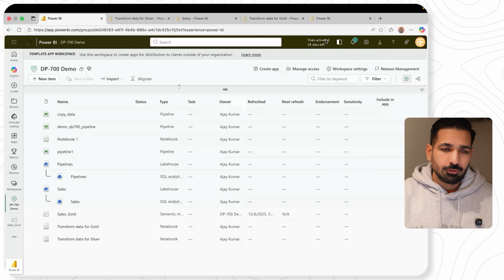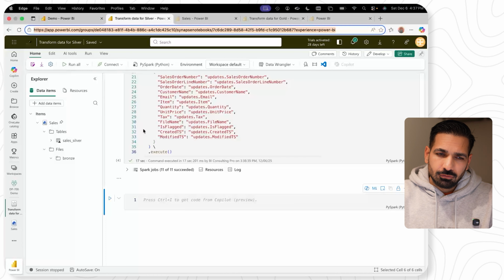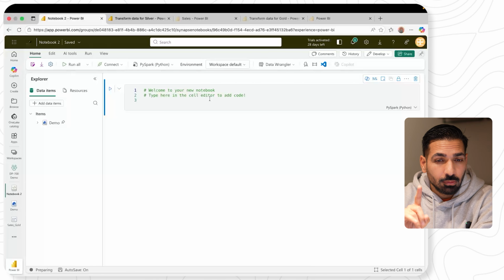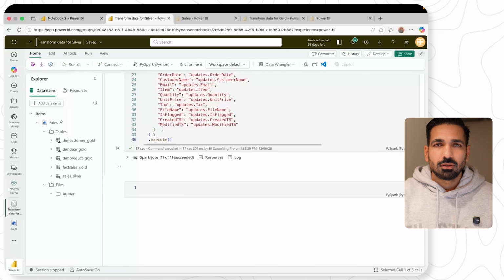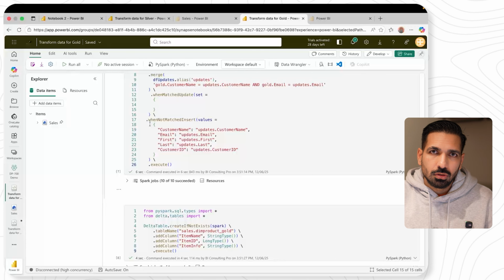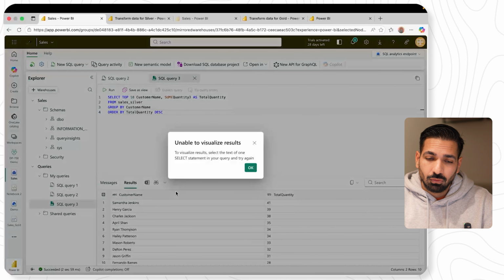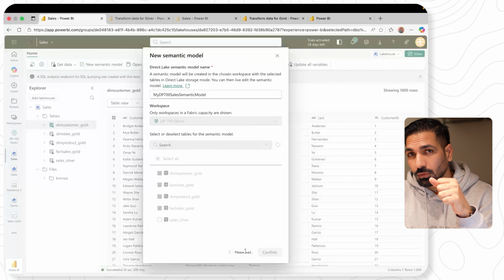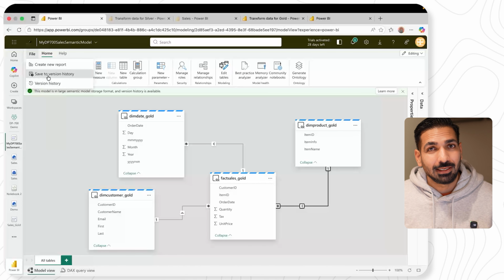Creating a Medallion Architecture (Bronze →Silver →Gold) | Microsoft Fabric DP-700 Exam Prep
In this DP-700 episode, we build a Medallion Architecture in Microsoft Fabric and walk through the full flow from Bronze (raw ingestion) to Silver (cleaned & standardized) to Gold (business-ready tables).

You’ll see how to set up the Lakehouse structure, transform data through layers, and finish by creating a semantic model ready for reporting in Power BI.

What You’ll Learn:

✅ What the Medallion Architecture (Bronze, Silver, Gold) is in Microsoft Fabric
✅ How data flows from ingestion to business-ready layers
✅ Creating Bronze, Silver, and Gold tables in a Lakehouse
✅ Transforming data using notebooks and SQL
✅ Preparing Gold data for analytics and semantic models

Module: Organize a Fabric lakehouse using medallion architecture design